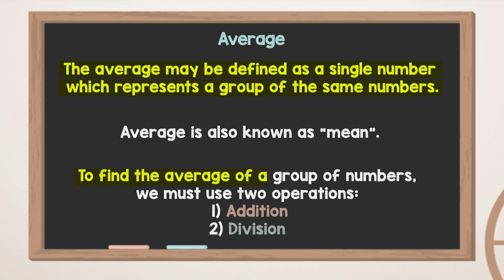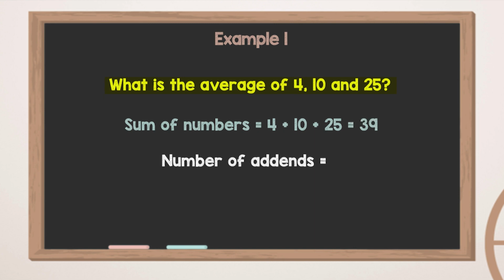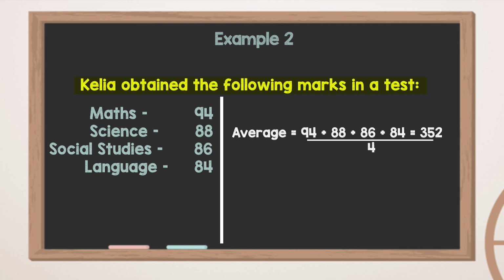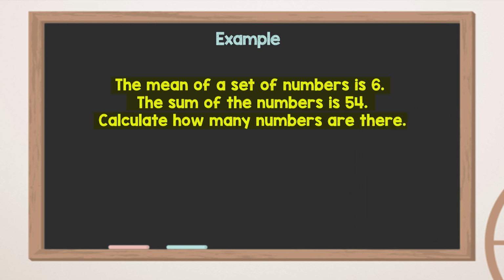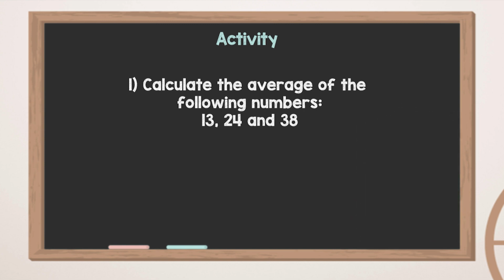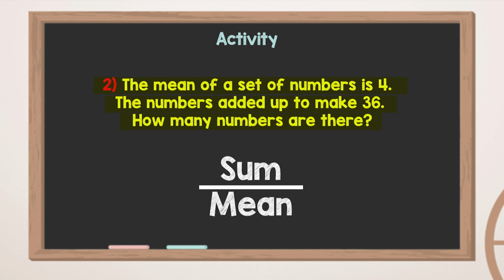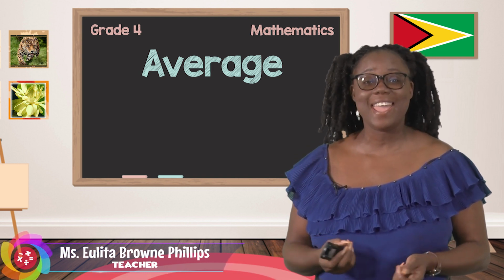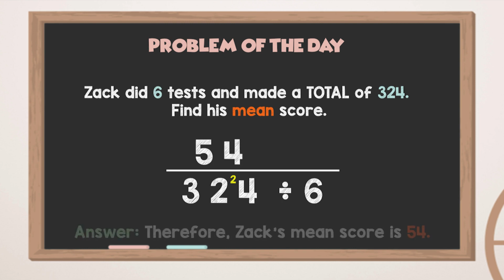Mathematics - Grade 4: Average